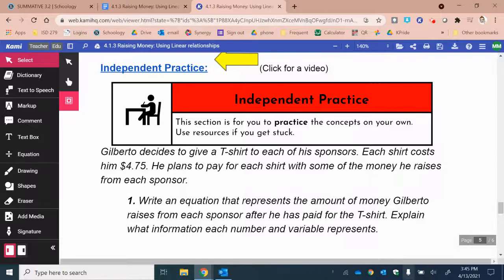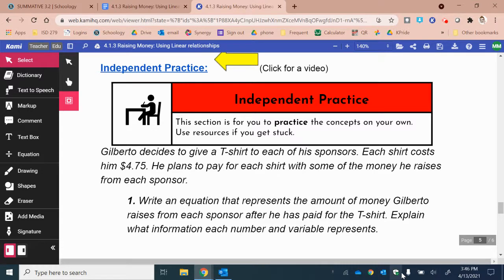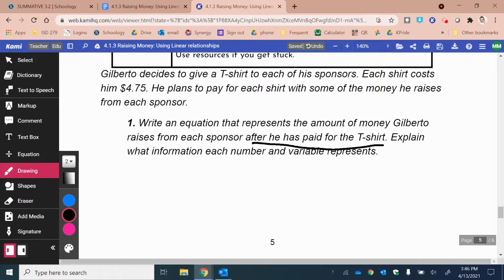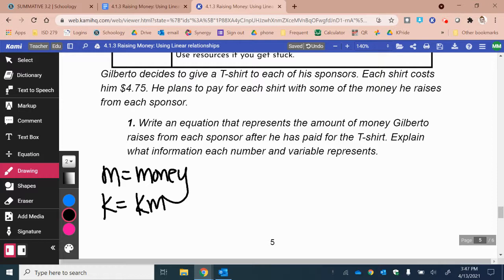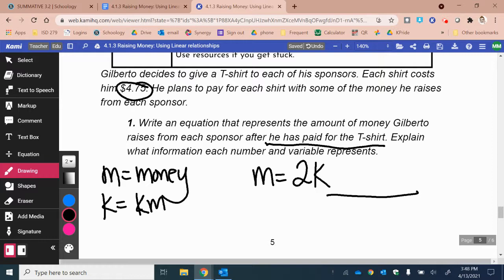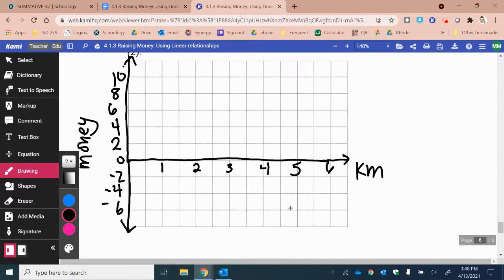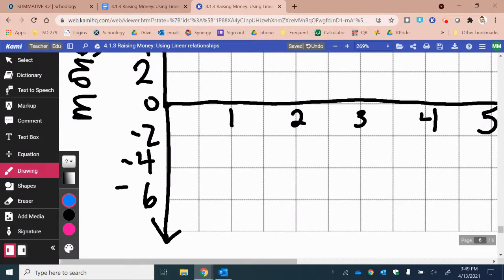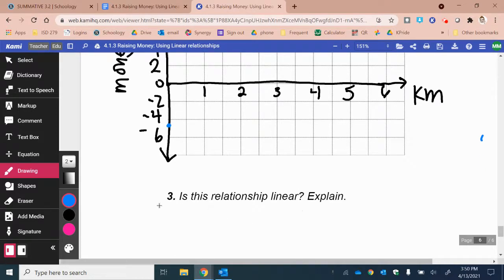4.1.3 Independent Practice